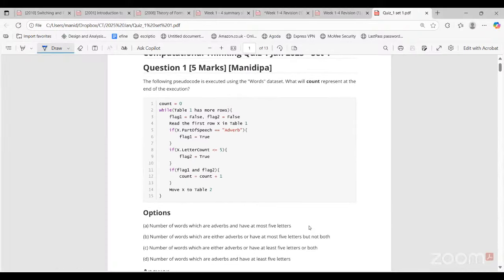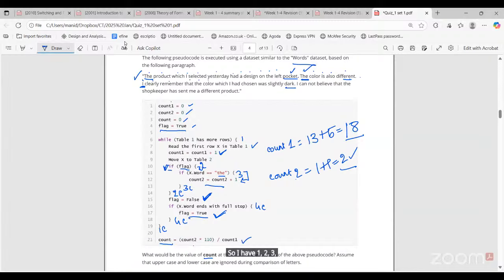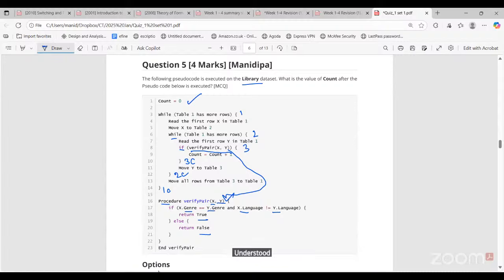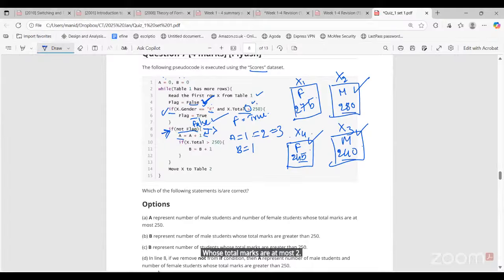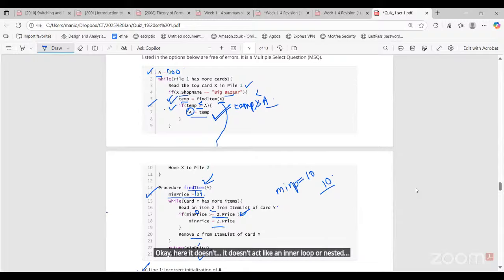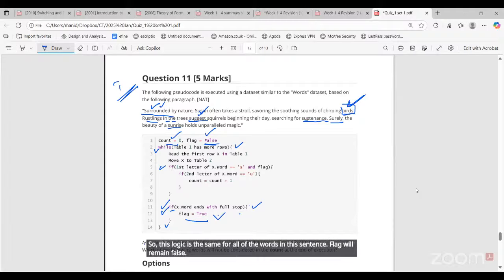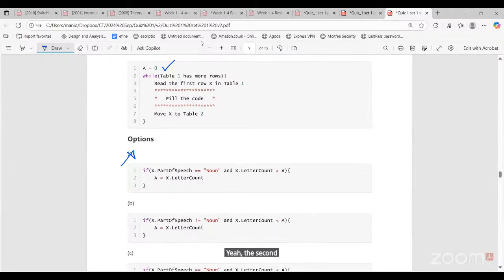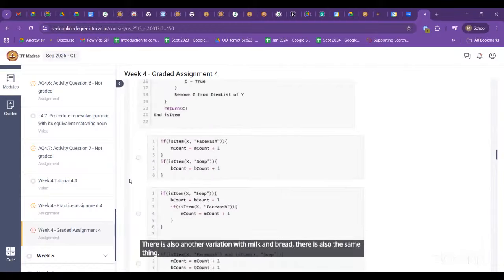CT Instructor Live Session